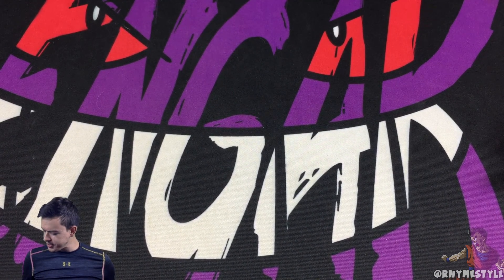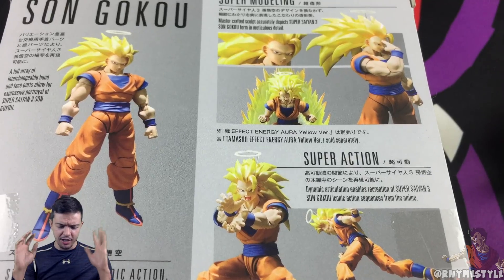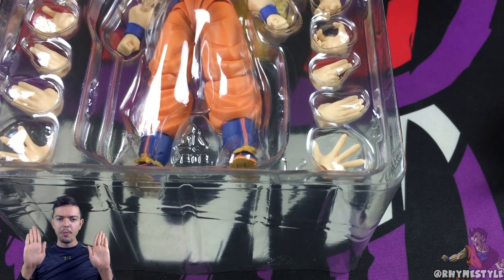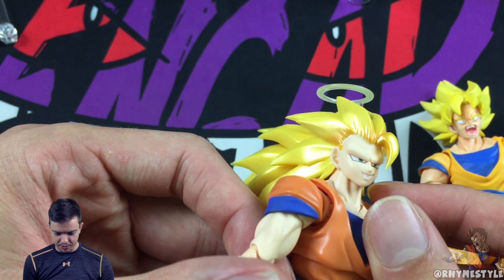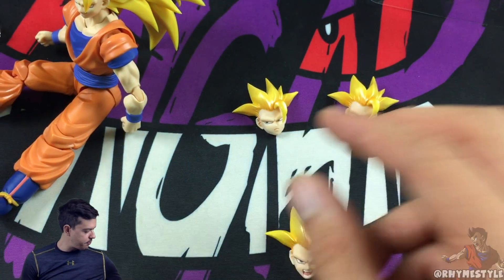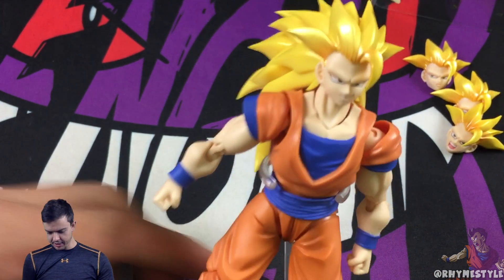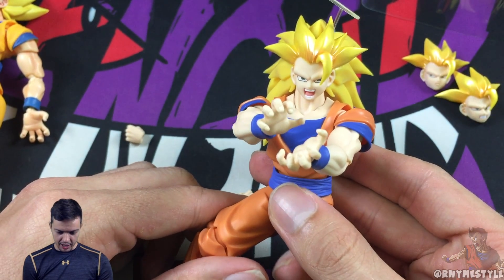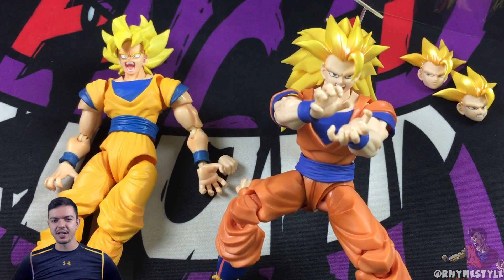THE BEST SUPER SAIYAN 3 GOKU FIGURE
Tamashii Nation is preparing to release their SSJ3 Goku figure soon and were selling a little early at NYCC. Shout out to Afrosenju for grabbing me one!